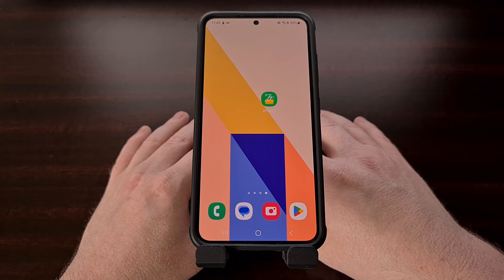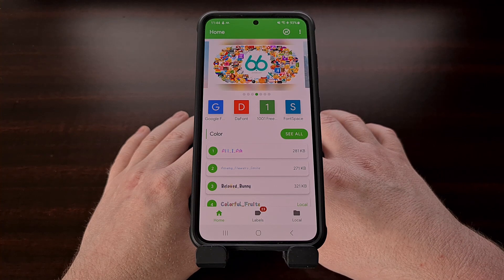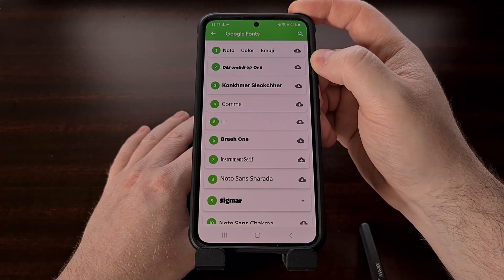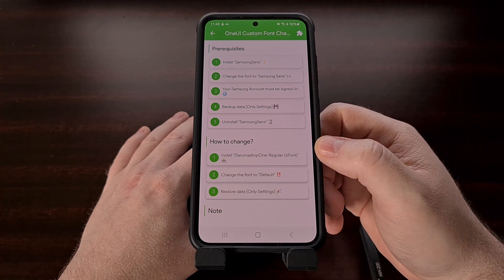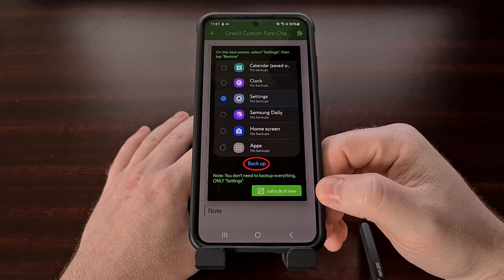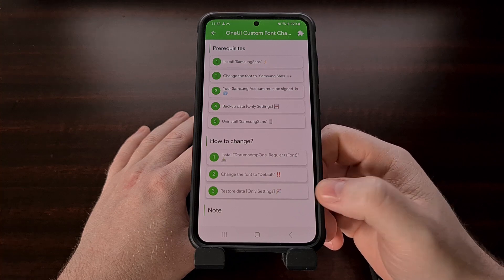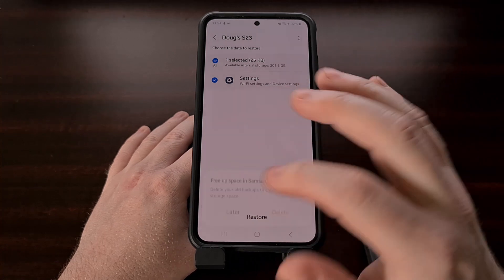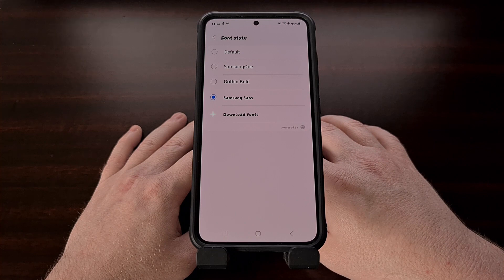Galaxy S23 Series - Installing a New Font on One UI 5.1 Without Root Access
We can use a loophole with One UI to change the font to a custom one on the Galaxy S23, Galaxy S23+, and Galaxy S23 Ultra without rooting the phone.

Video Description
My device is running One UI 5.1 and along with this working on the model I have here, the same steps will work on the larger Galaxy S23+ and Galaxy S23 Ultra as well.

You should even be able to get this to work on older Samsung Galaxy phones running the same version of OneUI or older.

So we're going to be using an application called zFont to install custom fonts on our smartphone. This app supports a range of devices but the steps I'll be going over today are for One UI.

After it has been installed, let's go ahead and open it up. There are a few categories that we can browse through here and when you find one that you like, simply tap the icon to the right of it and it will be downloaded directly to your smartphone.

We can even tap the Local tab and then select the + button to add an entire folder of custom fonts that you have downloaded from another source. . .or simply add them one by one using the Add File option.

When you're ready to switch fonts on your Galaxy S23 series smartphone, select it from the Local tab, or find it in the categories area of the Home tab.

Now we're going to tap the Apply button and then choose the Auto option up here at the top.

We're able to install these custom fonts on our device thanks to a loophole in how the backup and restore feature works on Samsung Galaxy devices. So there are a number of steps we need to follow in order for this to work.

We'll start by tapping on Step 1 of the Prerequisites.
If this is your first time going through this process, you'll get a prompt about using zFile to install the SamsungSans. When you get that prompt I recommend you let zFont install zFile so that it can install and uninstall the fonts for you.

Now we're going to tap Step 2 here.
This will then take you to the Settings page where you can change fonts.
We're going to switch to Samsung Sans, just as it says, and then go back.

We don't have to tap on Step 3 if you are already logged into your Samsung account.
If you haven't done this yet, then tap it and then log into your account.

You'll see an image tell you that we only need to backup your Settings data here.
So tap the Let's do it now button here and then make sure that the only option we have selected here is for Settings
Begin the backup process from here, and when that finishes, we can tap back until we are at the zFont app again.

Then we need to uninstall the Samsung Sans font so we'll tap on Step 5

Now we can actually get to change our font.
This is done by tapping on Step 1 down here at this bottom list
You will get a prompt to install the font, so confirm that is what you want to do.

And now we can tap on Step 2 here
We want to switching things back to the Default option.

Then we can move onto Step 3 here.
Which will instruct us to restore data from the backup that we had just created.

On older Samsung devices, you will notice that your font has been changed right after you restore from that backup.
But on the Galaxy S23 series, and possibly all devices with One UI 5.1, you will need to reboot the smartphone for the switch to happen.

So let's reboot the device and wait for it to power back up.

1. Intro [00:00]
2. Install the zFont App [01:05]
3. Download Your Fonts [03:!7]
4. Select the Apply Button [03:54]
5. Install SamsungSans [05:22]
6. Change the Font [05:39]
7. Sign into Your Account [06:00]
8. Backup Settings Data [06:28]
9. Uninstall SamsungSans [07:27]
10. Install the Custom Font [07:56]
11. Switch to the Default Font [08:31]
12. Restore Backup Data [08:49]
13. Reboot the Device [10:13]
14. End Result [10:51]